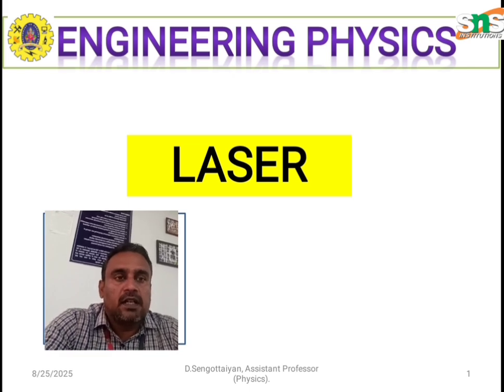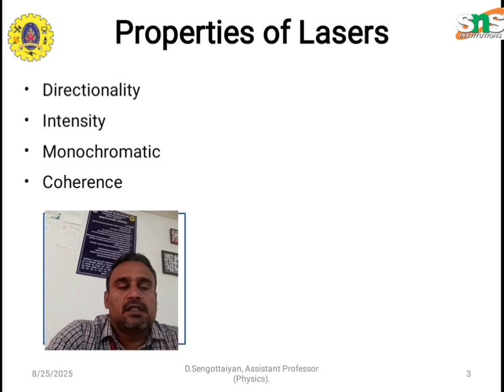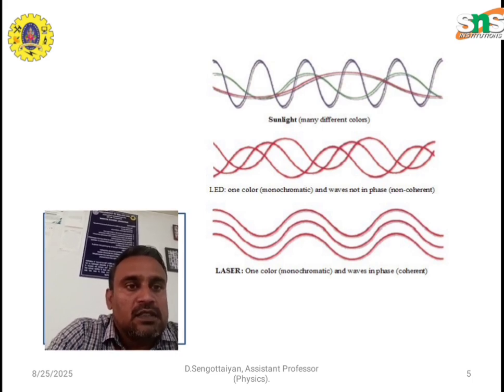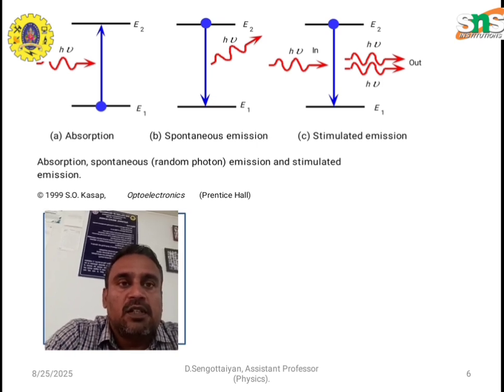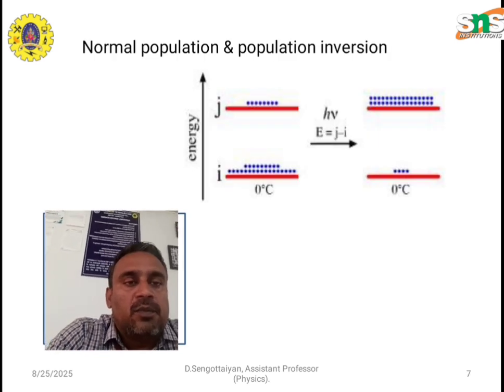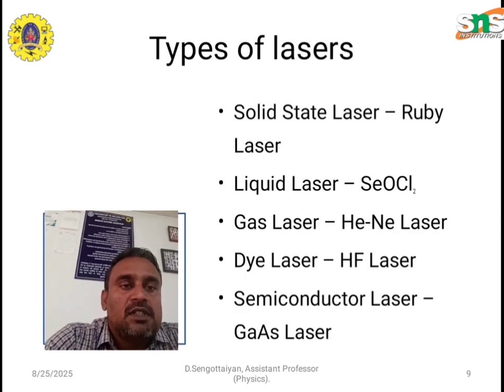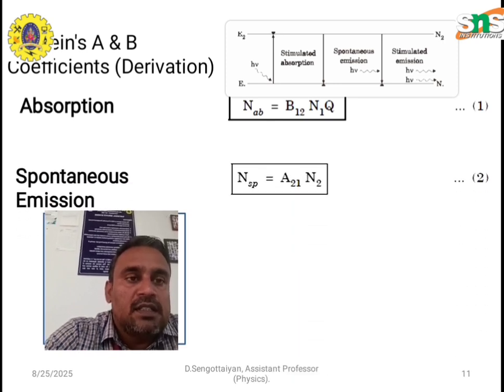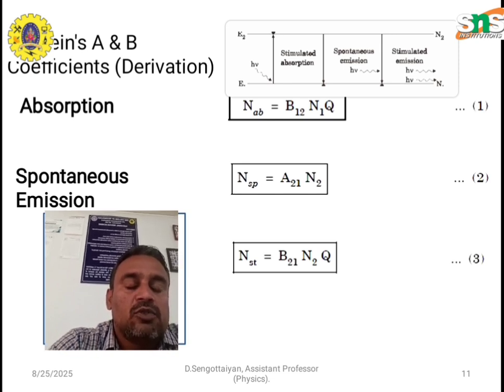Light Amplification Stimulated Emission of radiation | Physics for Engineers | SNS Institutions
An electron in an atom can absorb energy from light or heat  only if there is a transition between energy levels that match the energy carried by the photon or phonon. For light, this means that any given transition will only absorbone particular wavelength of light. Photons with the correct wavelength can cause an electron to jump from the lower to the higher energy level. The photon is consumed in this process.

When an electron is excited from one state to that at a higher energy level with energy difference ΔE, it will not stay that way forever. Eventually, a photon will be spontaneously created from the vacuum having energy ΔE. In most lasers, lasing begins with spontaneous emission into the lasing mode. This initial light is then amplified by stimulated emission in the gain medium. Stimulated emission produces light that matches the input signal in direction, wavelength, and polarization.